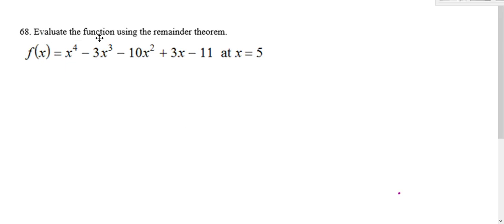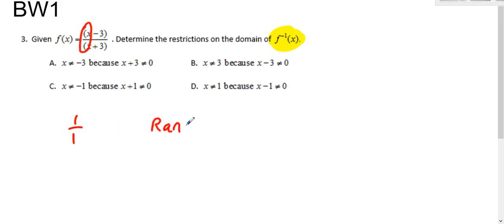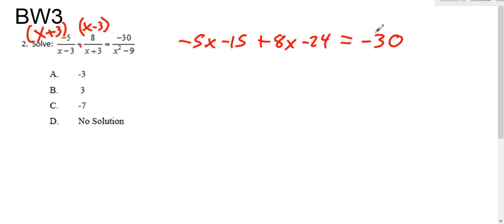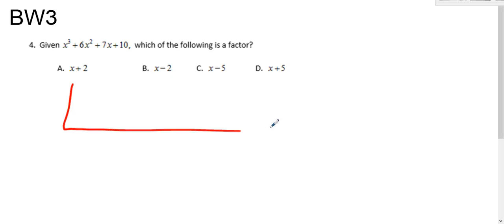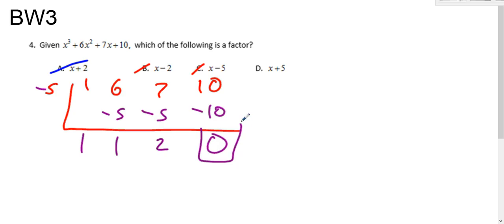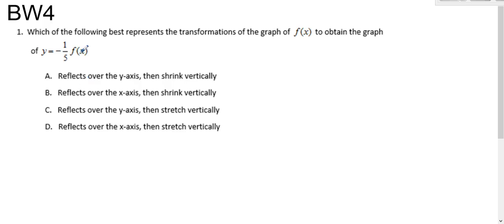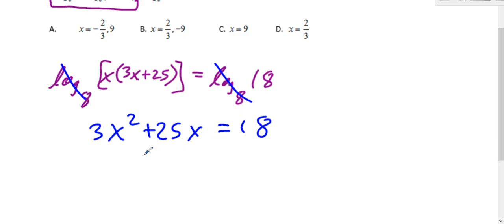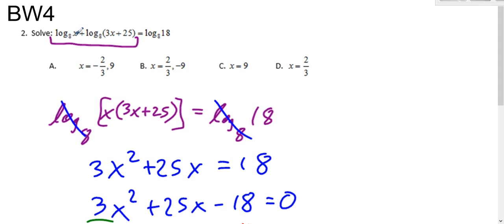College Algebra Final Review 68, BW1.3, BW3.2, BW3.4, BW3.5, BW4.1, BW4.2